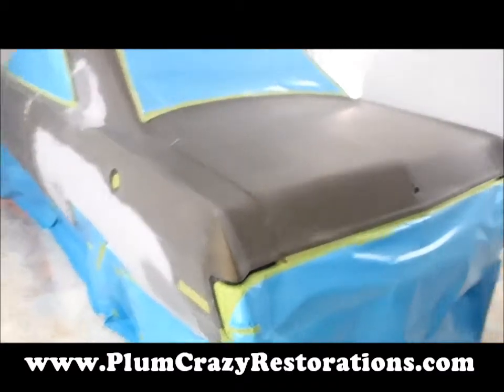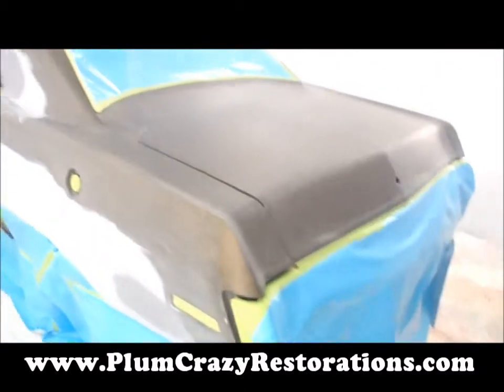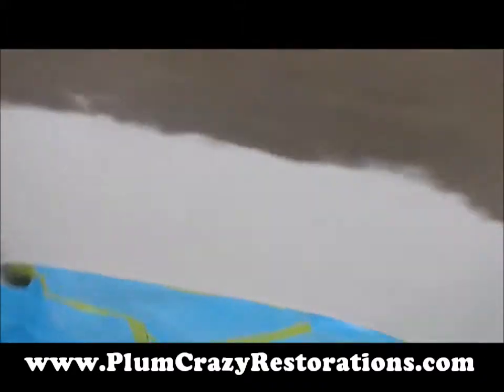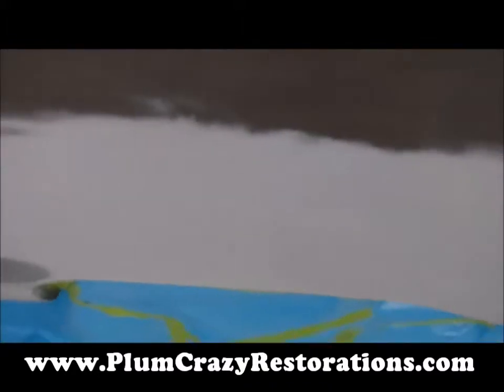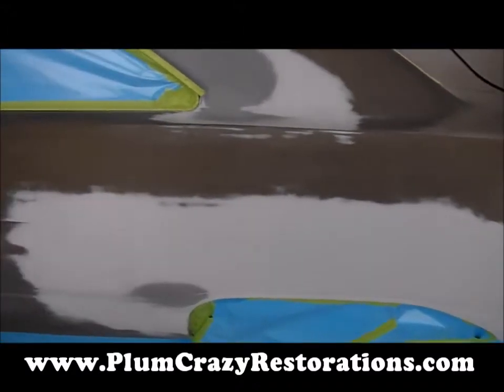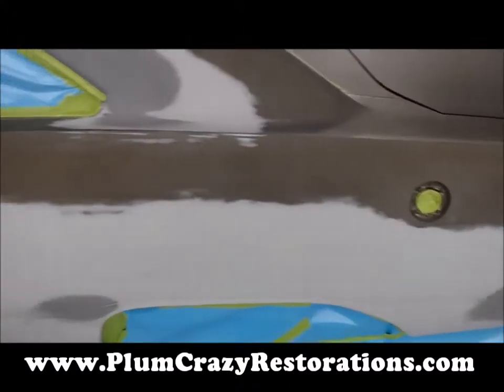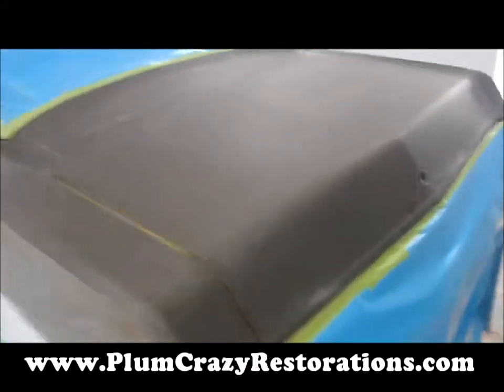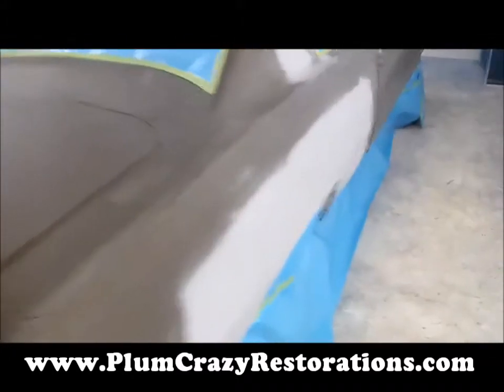1971 Dodge Dart - Qtr Panel Repair by Plum Crazy Restorations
1971 Dodge Dart - Qtr Panel Repair by Plum Crazy Restorations